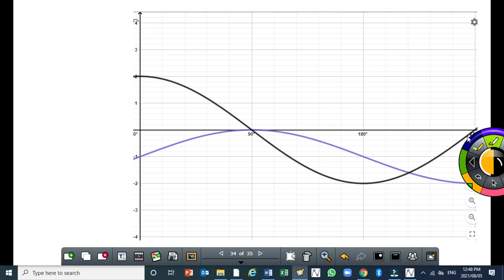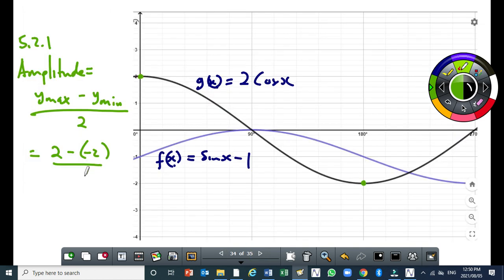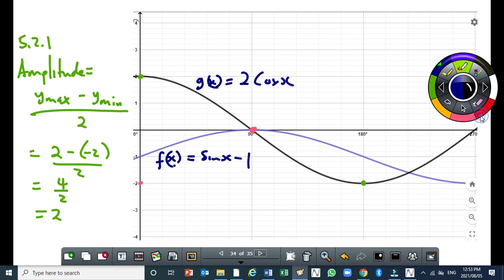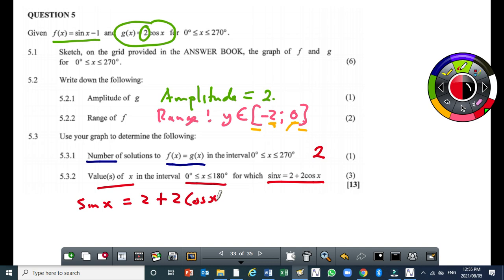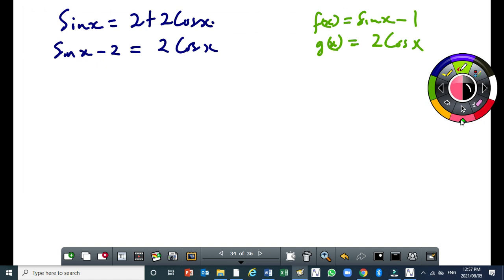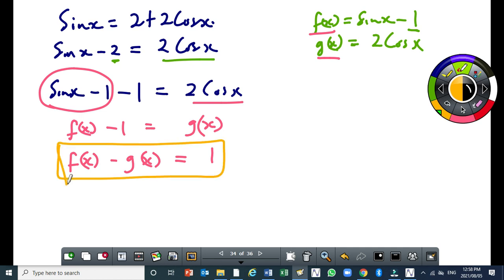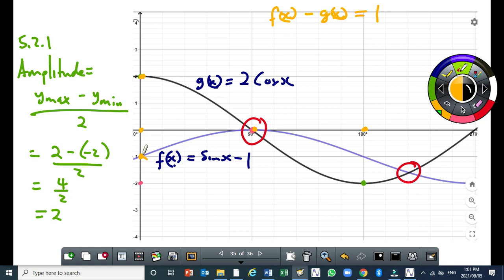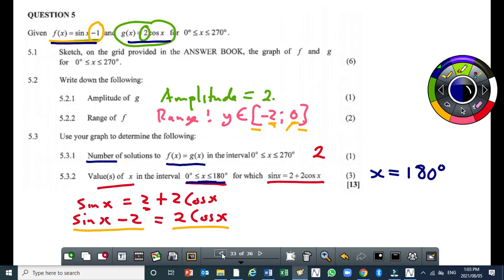Interpreting Trig graphs Part 3